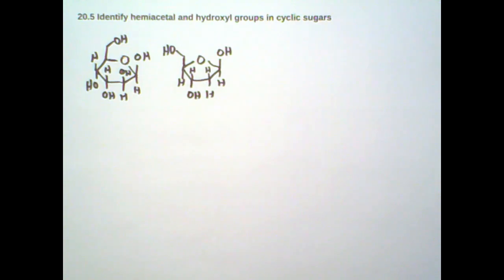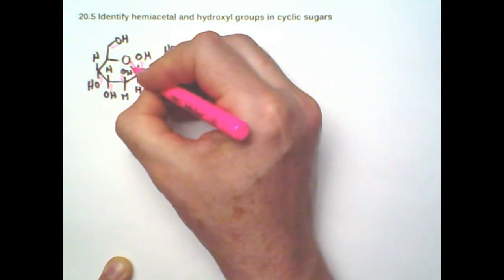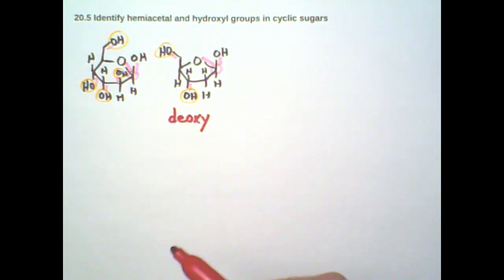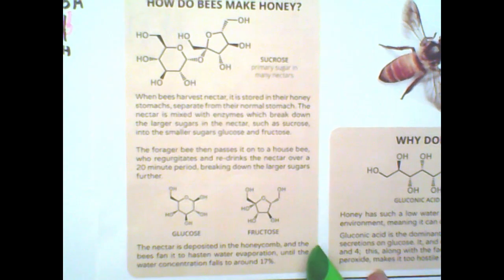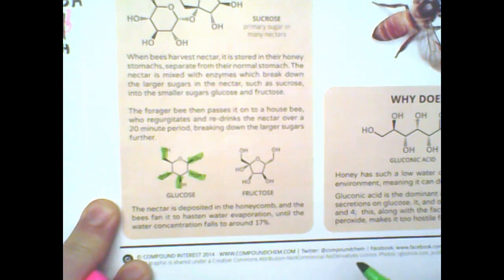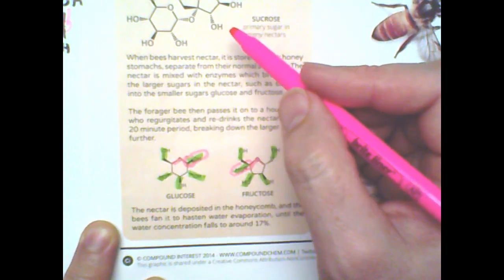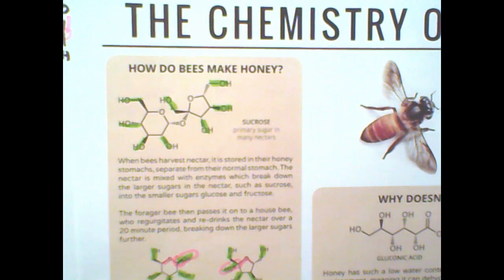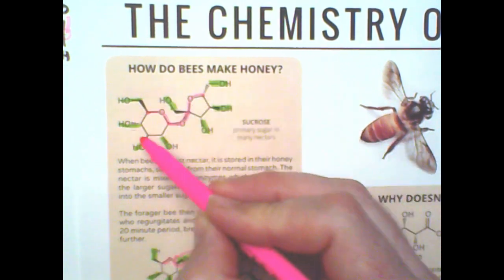OBio 20.5 hemiacetal -OH vs alcohol -OH in sugars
Identify which -OH groups in sugars are part of hemiacetal functional groups and which are alcohol hydroxyl groups.